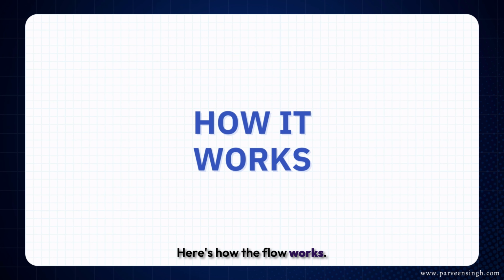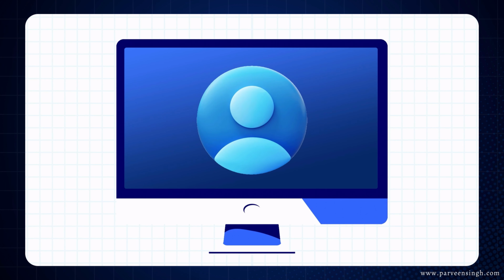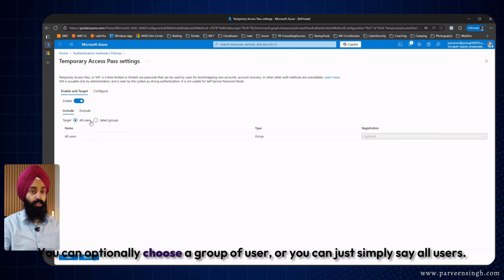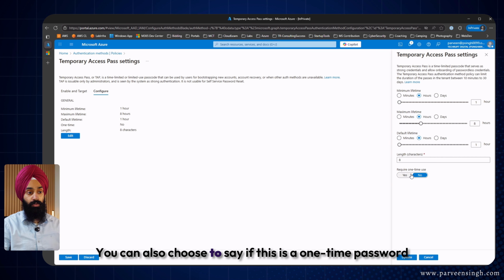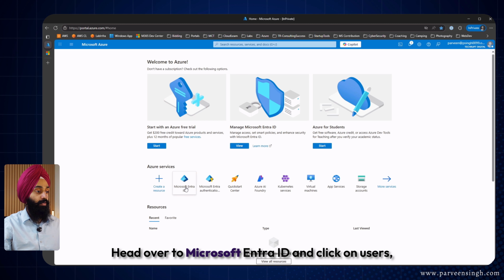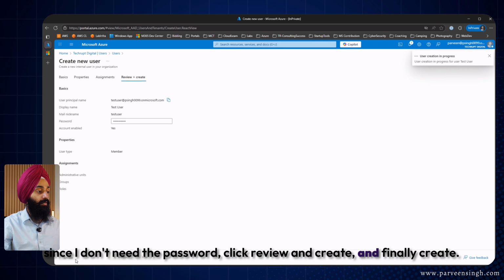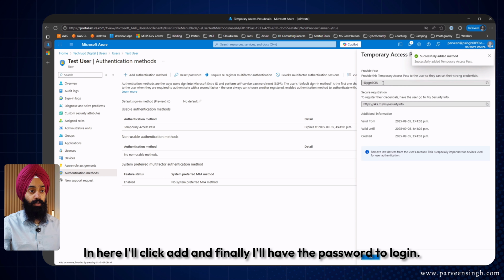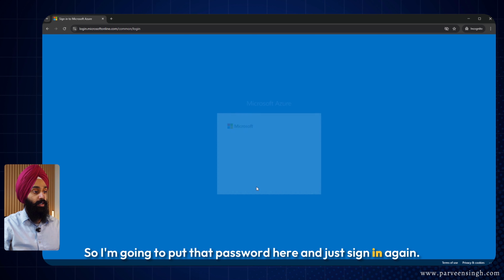Microsoft Entra ID Temporary Access Pass: Passwordless User Onboarding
In this video, I’ll walk you through how to implement Microsoft Entra ID’s Temporary Access Pass (TAP) to create a truly passwordless onboarding experience for your users — from first login to full Microsoft 365 access, without ever creating a password.

🔐 What You’ll Learn:

- What Temporary Access Pass (TAP) is and how it works
- Licensing requirements for Entra ID TAP
- How to configure TAP policy in the Microsoft Entra admin center
- How to onboard a new user WITHOUT setting a password
- Live demo of the full user login and setup experience
- How to use TAP for password recovery scenarios
- Best practices and security tips

💡 Whether you're an IT admin, security professional, or Microsoft 365 consultant, this video shows how TAP can improve both security and user experience in your organization.

🎯 Key Benefits of TAP:

- Eliminates weak, temporary passwords
- Streamlines onboarding
- Enhances security posture
- Supports Microsoft Authenticator, FIDO2, Windows Hello
- Works perfectly with your passwordless strategy